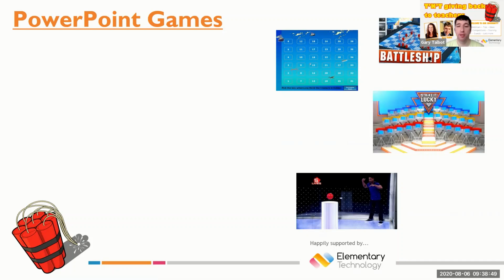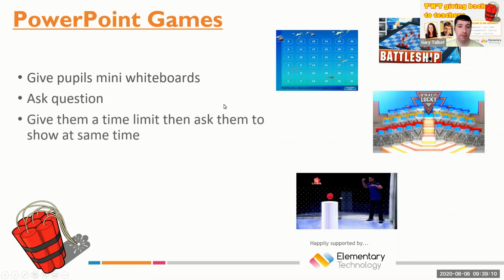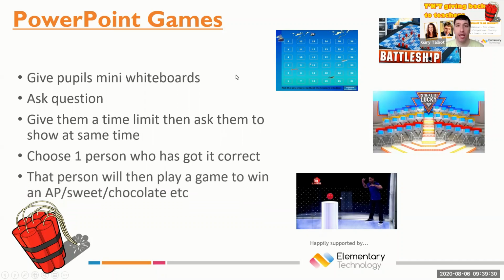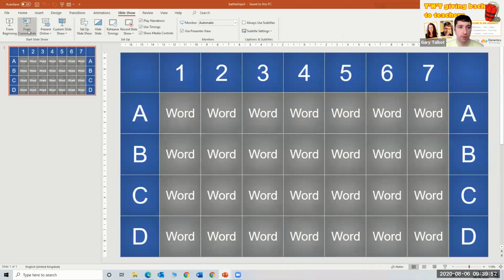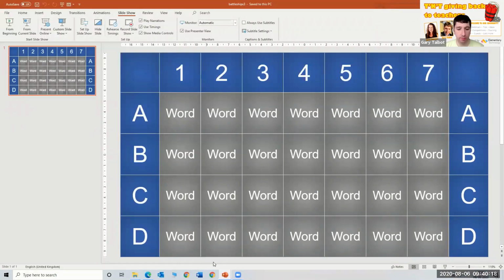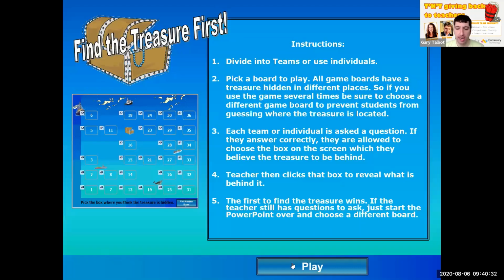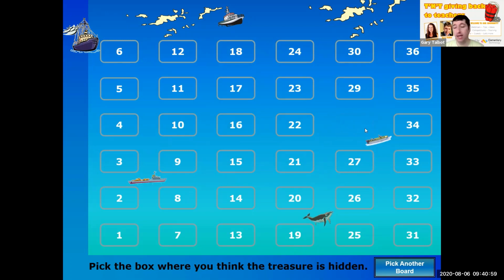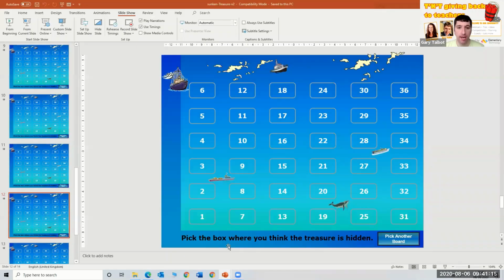Retrieval/Revision Activity-PowerPoint Games